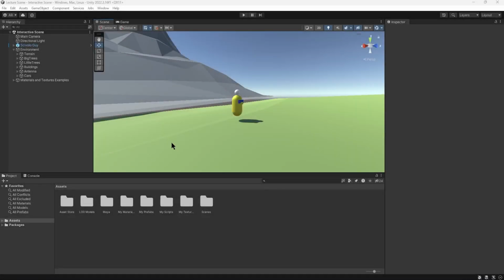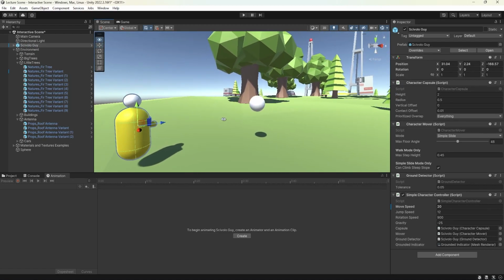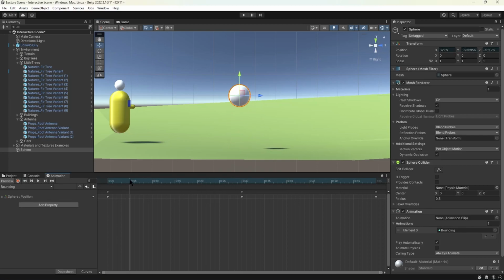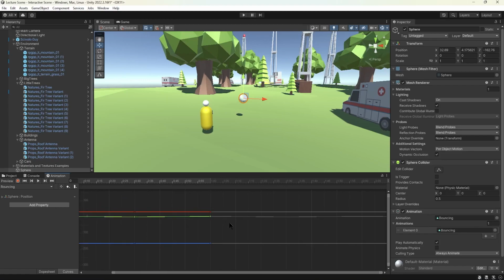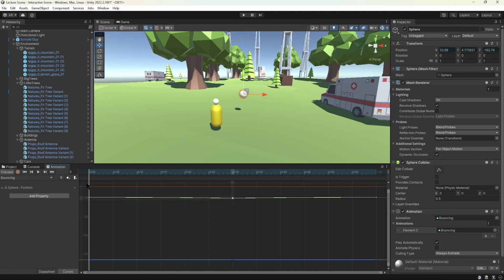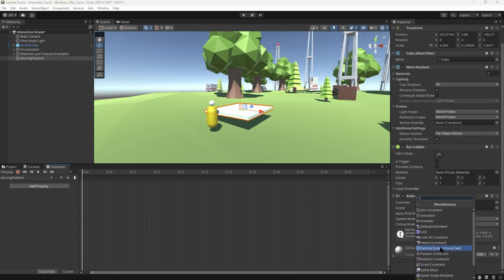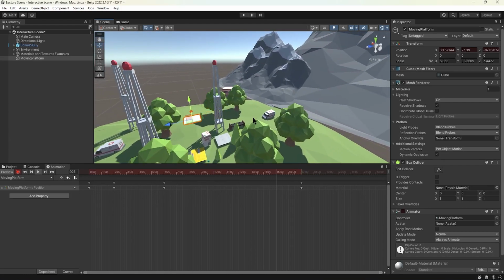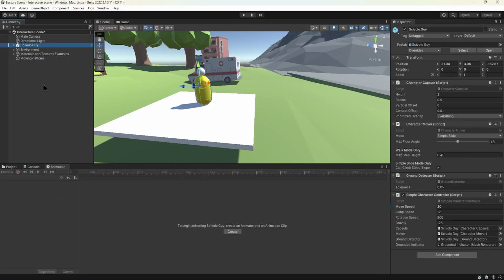Intro to Animation in Unity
This video looks at animation basics for Unity.